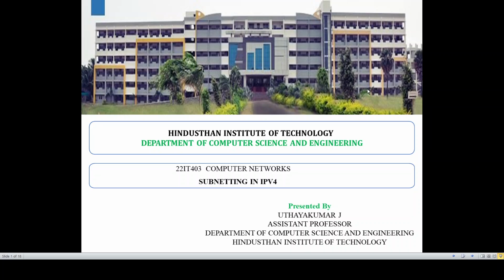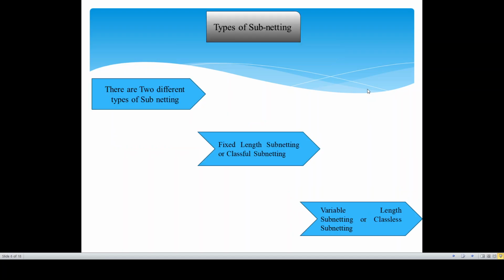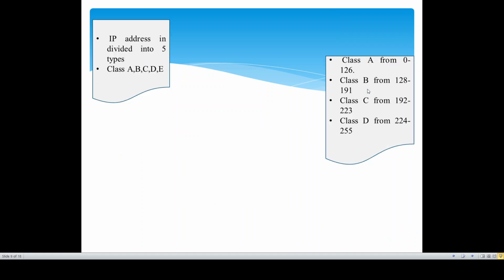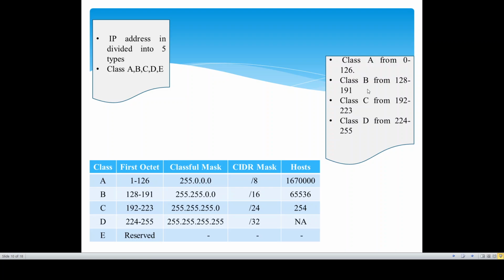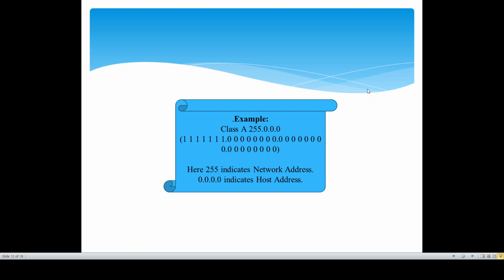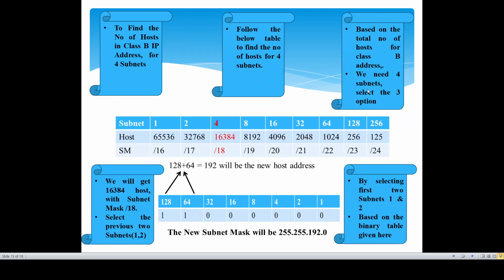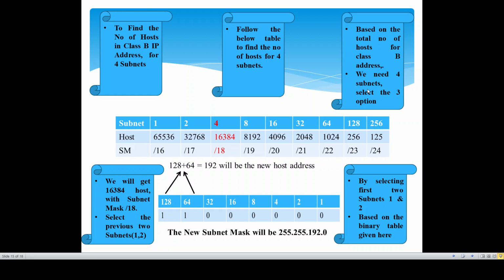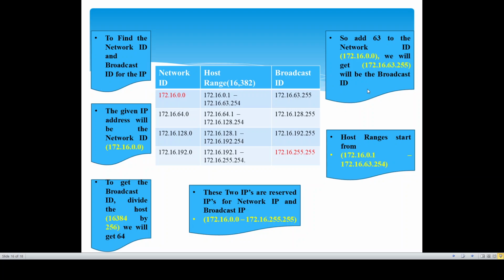Subnetting in IPV4